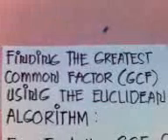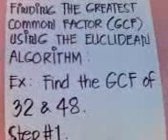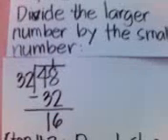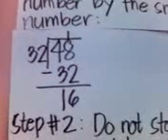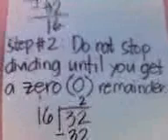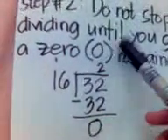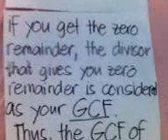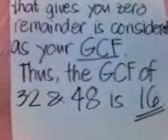FINDING THE (GCF) USING THE EUCLIDEAN ALGORITHM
Using the Euclidean Algorithm (contnouos division in finding the GCF of a certain set of numbers.